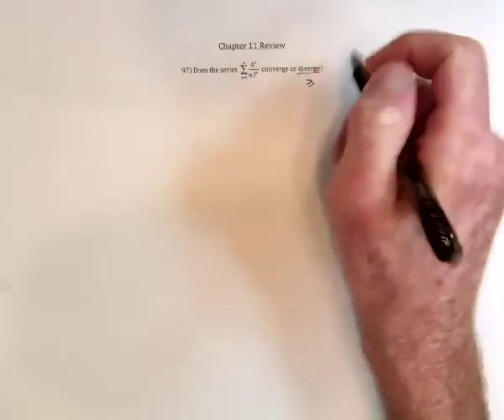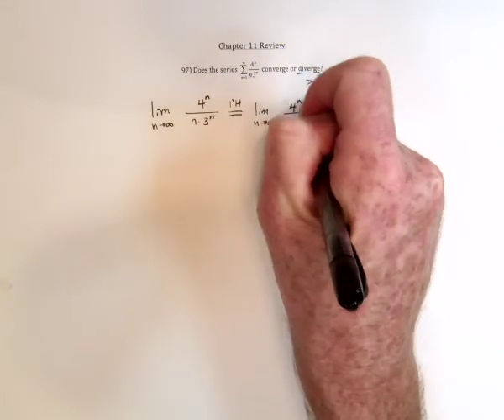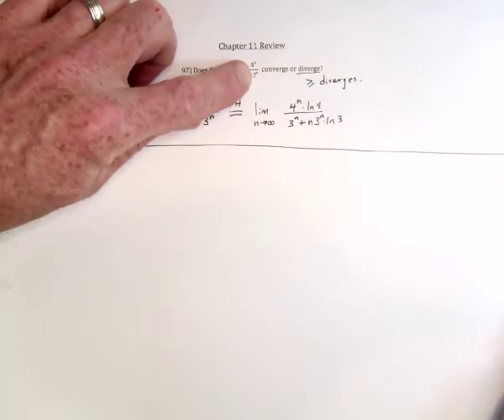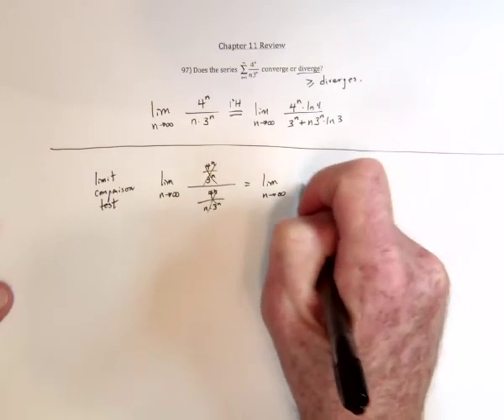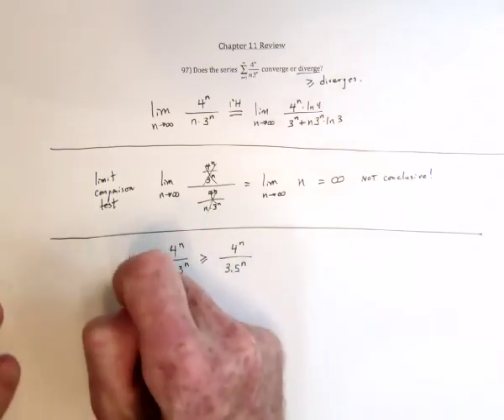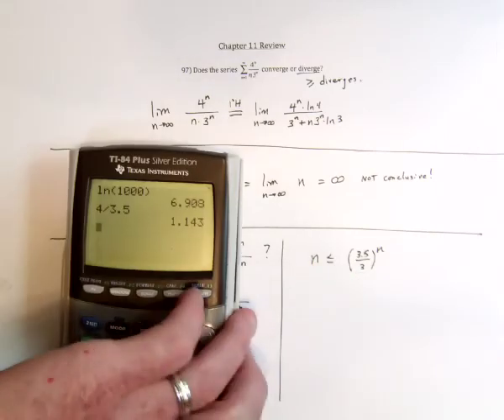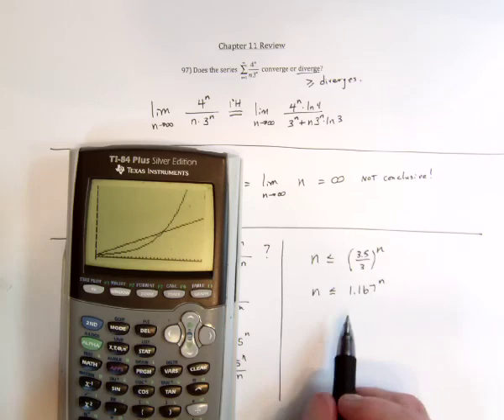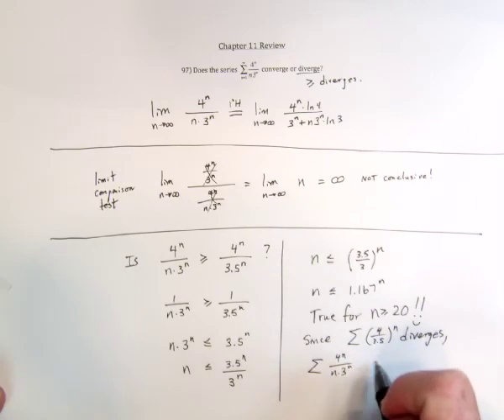97 Series Review